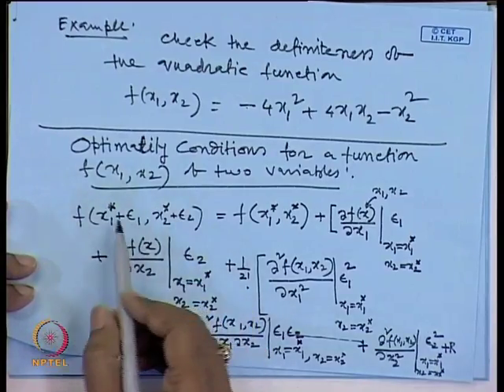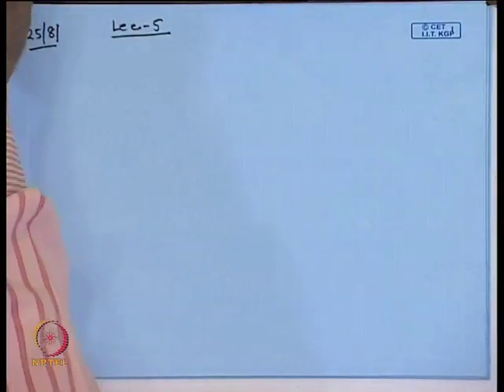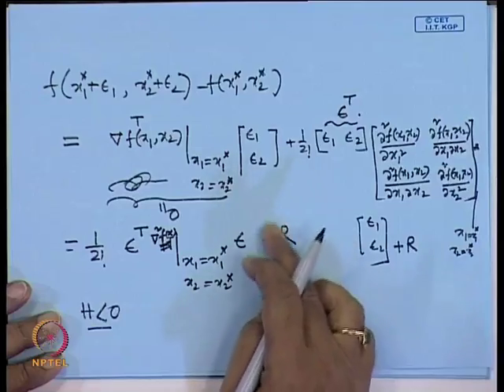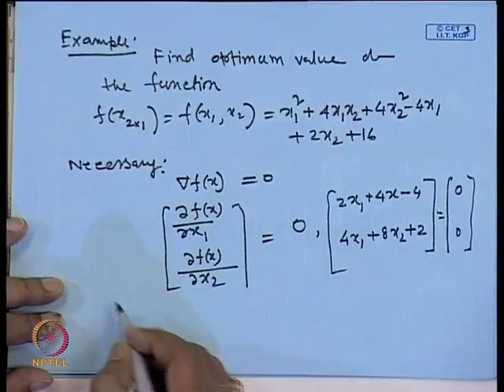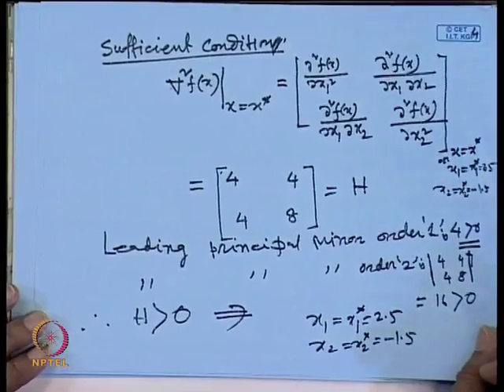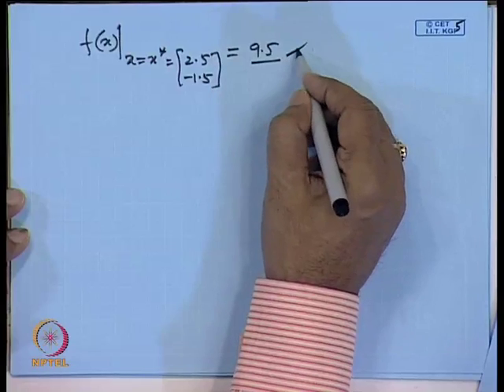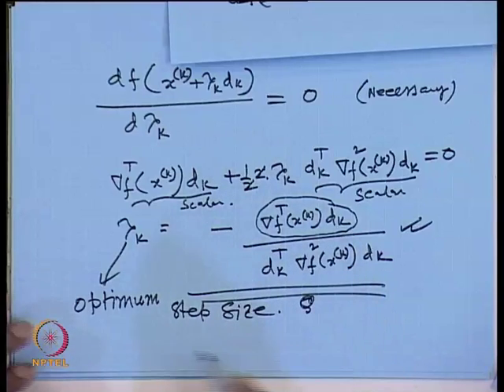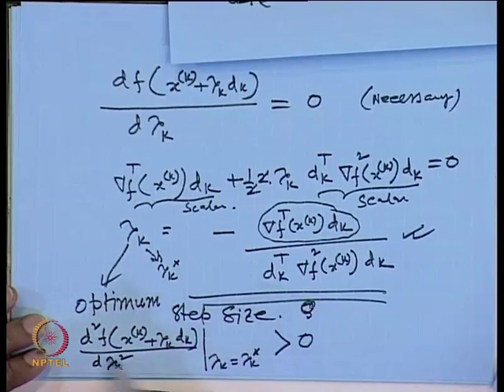Mod-01 Lec-05 Unconstrained optimization problem (Numerical Techniques)